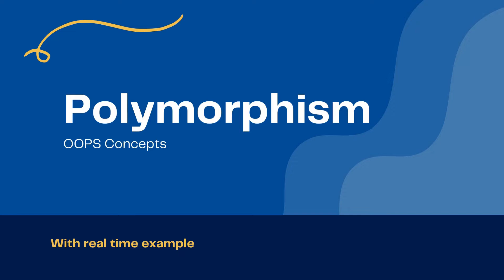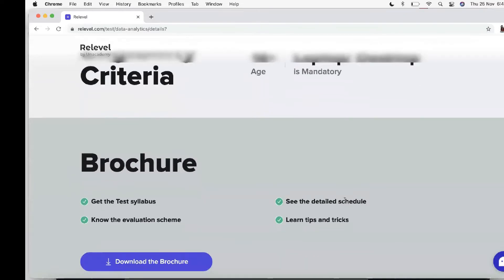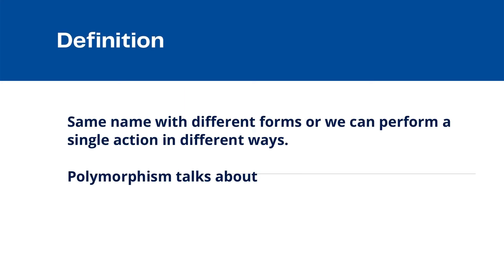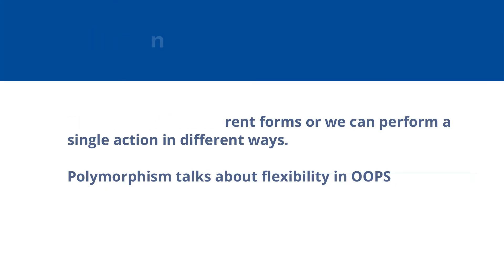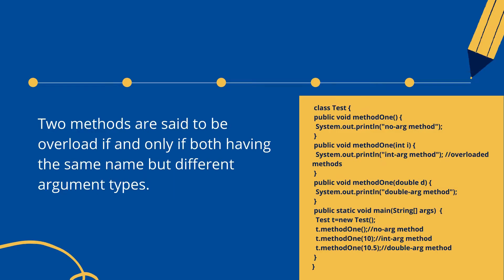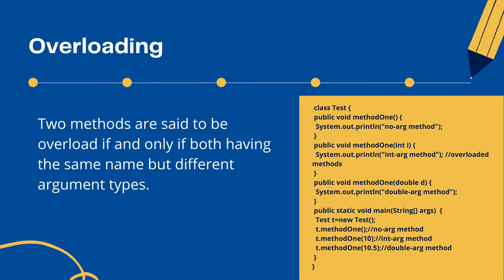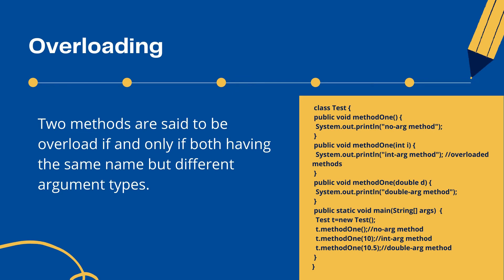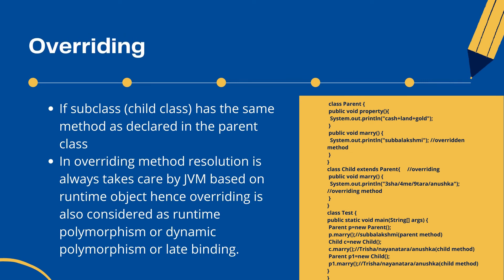OOPS Concepts: Polymorphism in oops with real time example | Answer like a pro in interview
Business development
Procol(BD)

cognizant internship